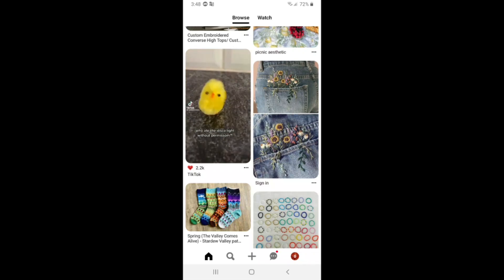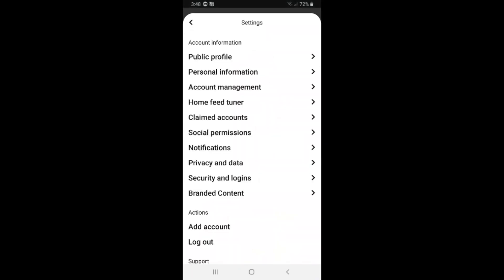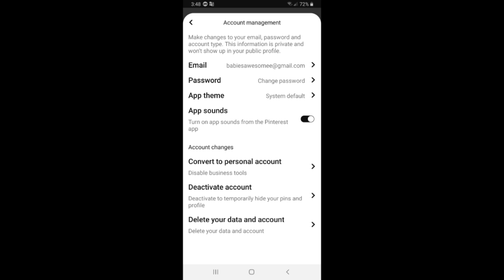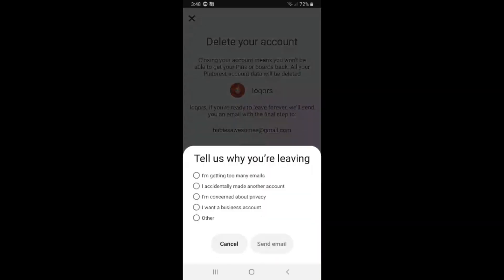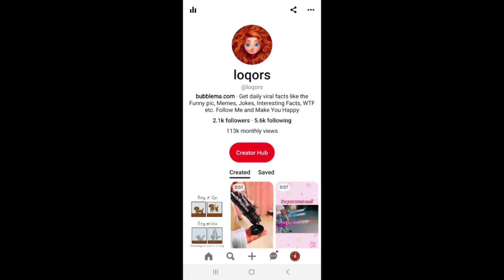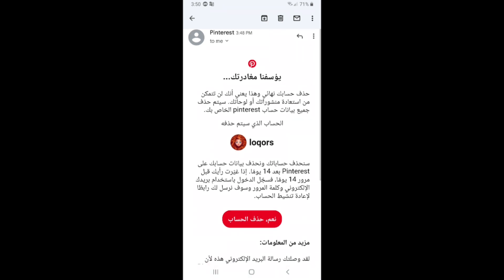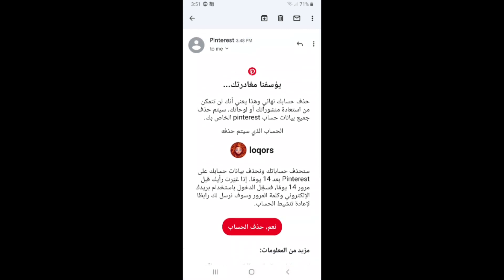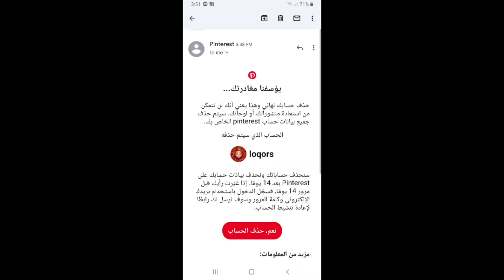How to Delete Your Pinterest Account 2023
How to Delete Your Pinterest Account